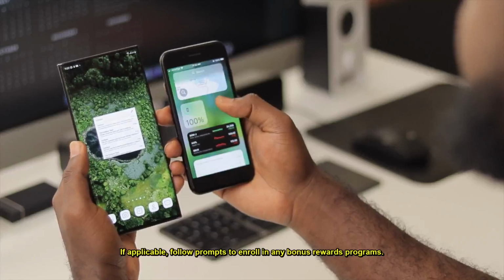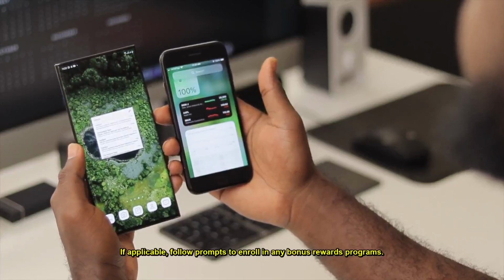How to configure U.S. Bank Altitude Go card rewards settings - Easy Tutorial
Unlock the full potential of your U.S. Bank Altitude Go card with our easy-to-follow tutorial! In this video, we walk you through the process of configuring your rewards settings to maximize your benefits. Whether you're looking to earn more points on dining out or travel, this guide will help you make the most of your card. Don't miss out on valuable rewards—watch now and start enhancing your card experience!